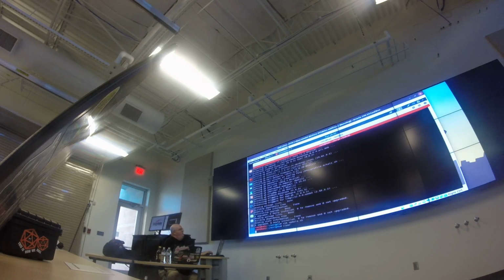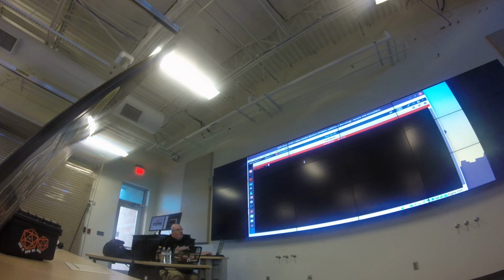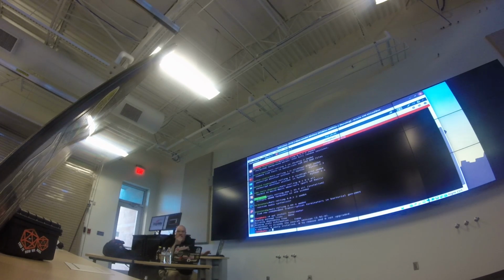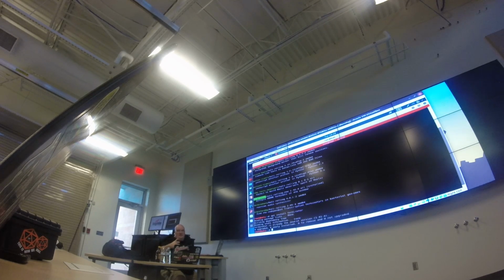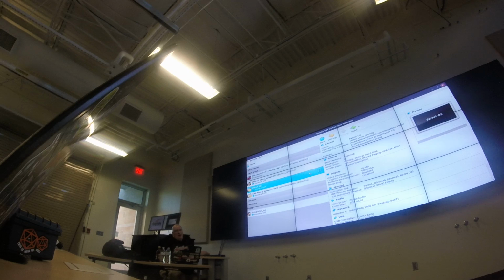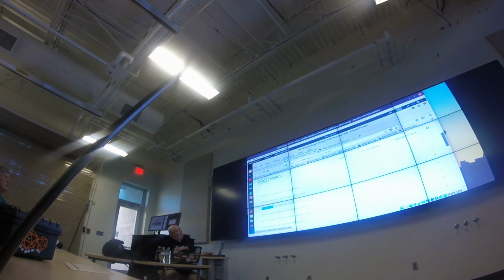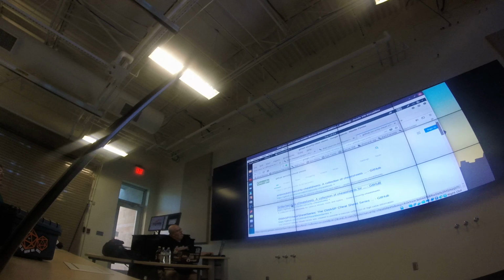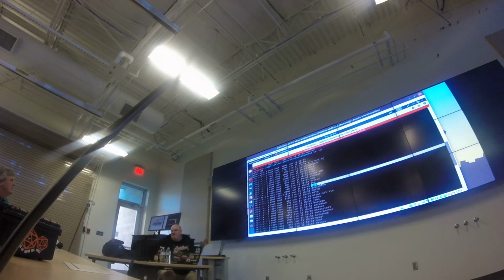PND class Test 1